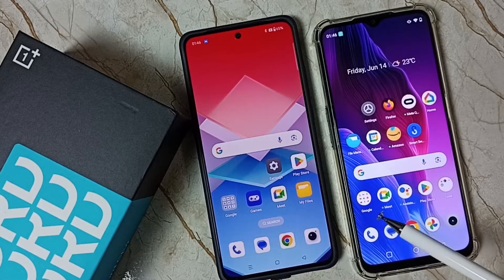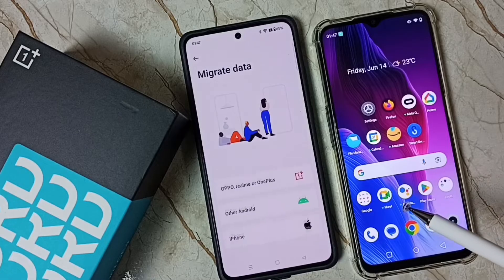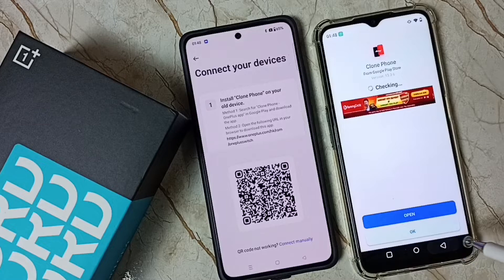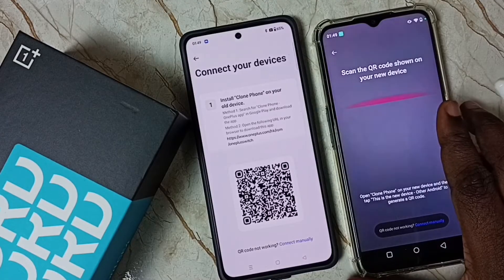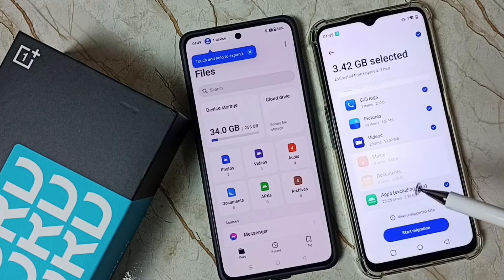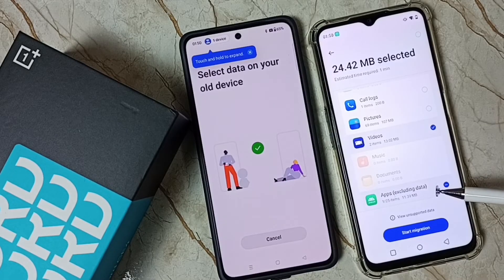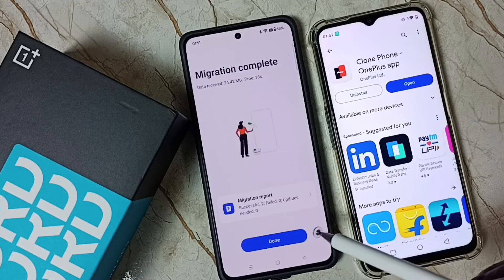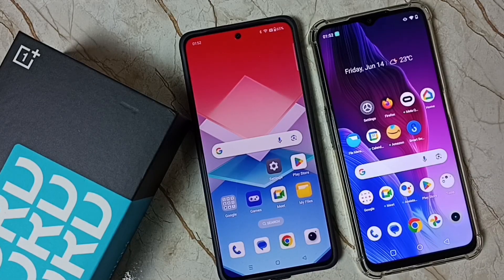How to Transfer All Data from Old Android Phone to New OnePlus Nord CE4 5G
Transfer apps, photos, videos, documents, contacts, message, settings,